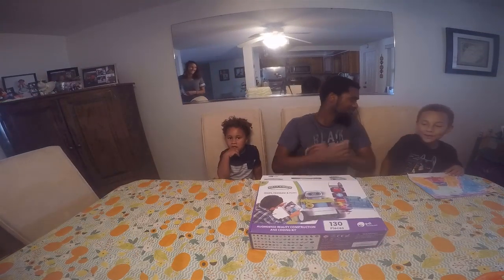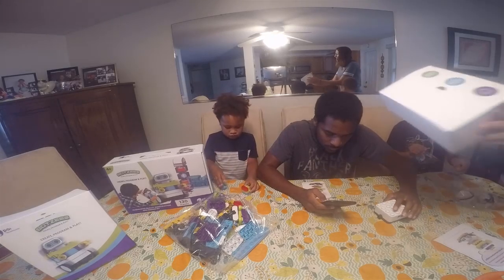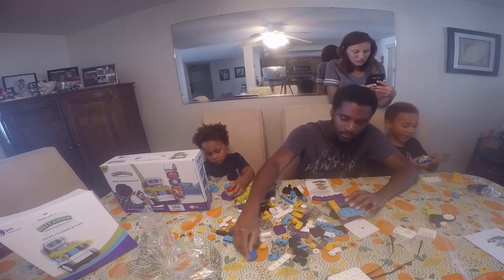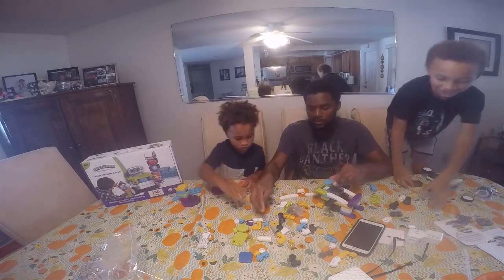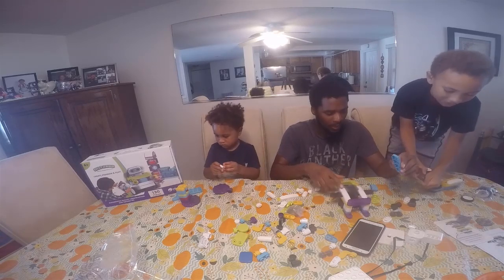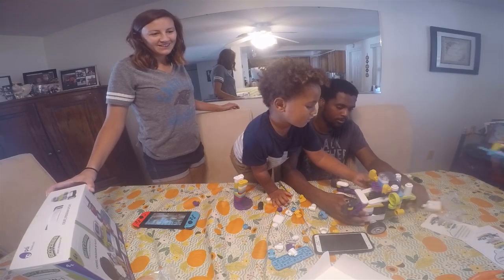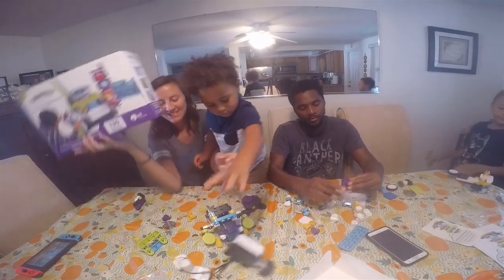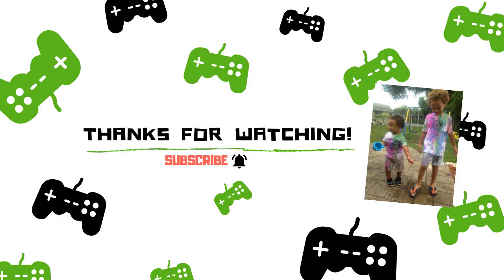Pai Technology Augmented Reality Botzees | Create, Program & Play!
A huge thank you to Pai Technology for sending us this amazing product! We absolutely loved it and had so much fun with it. And a huge Congrats and thank you to Jam&Jesse Channel, if it wasn't for them, we wouldn't have received this product 💕

We had so much fun building, we didn't even get to program it to the app yet, will have to do a part 2 on that!

Facebook: The Adventures of Jay &Zay